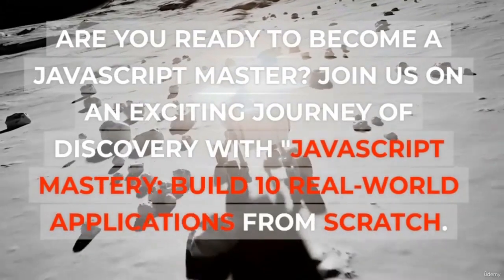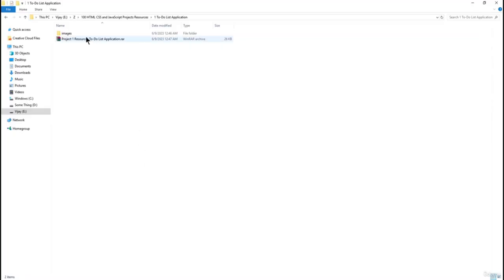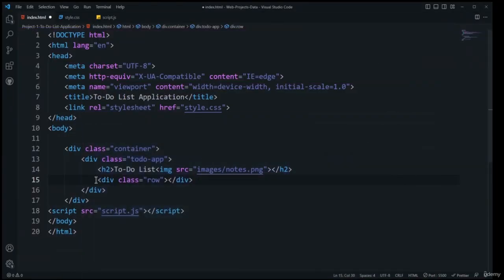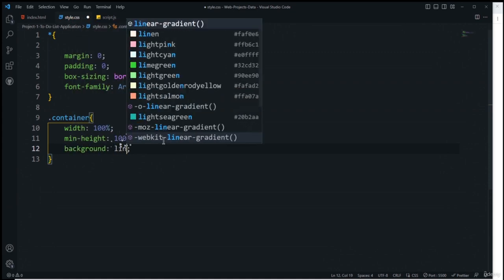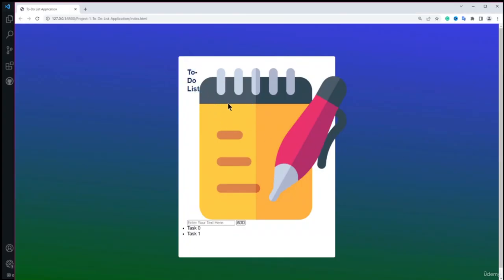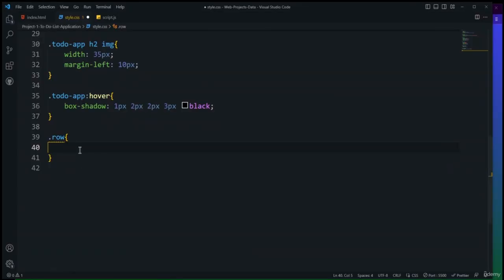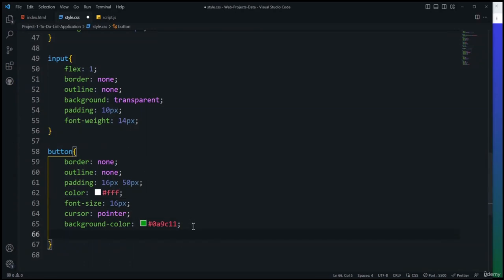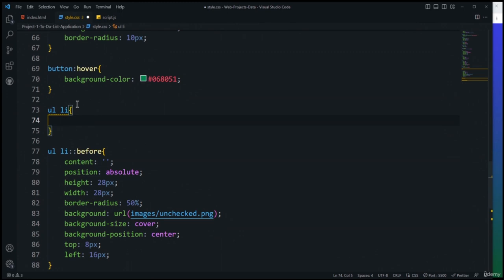Learn JavaScript by Building 10 Projects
Learn JavaScript by building 10 Projects in this course. JavaScript mastery build 10 real-world applications from scratch.

Through hands-on experience, you'll gain a solid understanding of JavaScript by building real-life projects that showcase its versatility and practicality.

Why Learn JavaScript?

JavaScript is a powerful programming language that plays a crucial role in building interactive and dynamic web applications. With its wide adoption and versatility, JavaScript allows developers to create engaging user experiences, manipulate and modify web page content, and implement complex functionalities. Whether you're a beginner taking your first steps into programming or an experienced developer looking to enhance your skills, learning JavaScript opens up a world of possibilities for creating responsive websites, web applications, and even mobile apps. Its syntax is intuitive and its extensive ecosystem provides access to countless libraries and frameworks, making JavaScript a must-learn language for anyone aspiring to be at the forefront of web development.

In this course, you'll start with the project creation of JavaScript projects, all while creating 10 practical applications from scratch. Here's a sneak peek at the projects you'll be working on:

    To-Do List: Manage your tasks efficiently with a dynamic to-do list application.

    Notes-Taking Application: Create a note-taking app to organize and store your important thoughts and ideas.

    Password Strength Checker: Develop a tool that assesses the strength of passwords to enhance security.

    Random Password Generator: Generate secure and randomized passwords for your online accounts.

    Age Calculator: Build an application that calculates the age based on a given birthdate.

    Random Paragraph Generator: Create an app that generates random paragraphs for various purposes.

    Digital Piano Application: Craft a virtual piano for music enthusiasts to play and enjoy.

    Click to Change BG Color: Develop a fun app that changes the background color with a simple click.

    HEX Color Generator Application: Design an application that generates random HEX color codes.

    Vowel Counter Application: Build a vowel counter app that counts the number of vowels in the string.

    How to build a dynamic to-do list application using JavaScript.
    The process of creating a notes-taking application with JavaScript.
    How to implement a password strength checker using JavaScript.
    Techniques for generating random passwords using JavaScript.
    How to develop an age calculator using JavaScript.
    The steps to create a random paragraph generator with JavaScript.
    How to build a digital piano application using JavaScript.
    Techniques for changing the background color with a click using JavaScript.
    How to create a HEX color generator application using JavaScript.
    The process of building a Vowel counter application using JavaScript.
    Techniques for handling user input and creating interactive forms with JavaScript.
    How to manipulate and traverse the Document Object Model (DOM) using JavaScript.
    The implementation of functions and their role in modularizing code in JavaScript.
    How to work with arrays and objects to store and manipulate data in JavaScript.